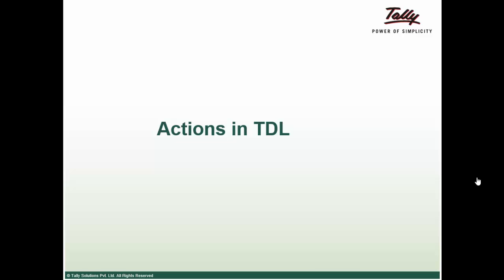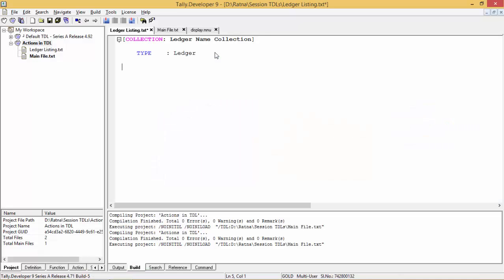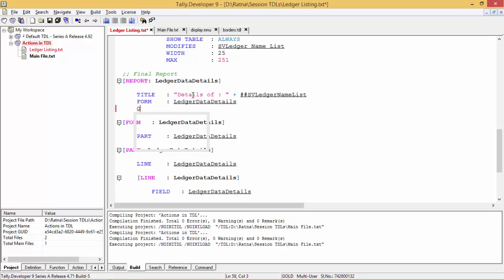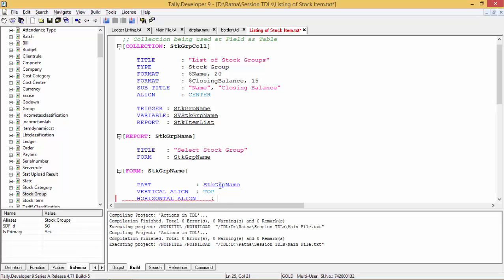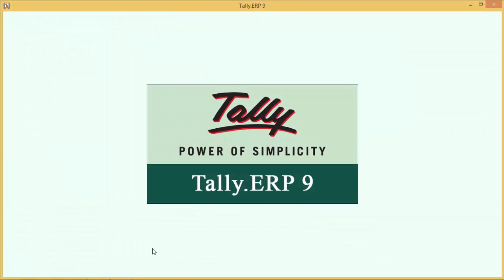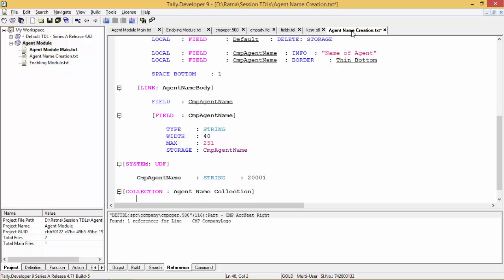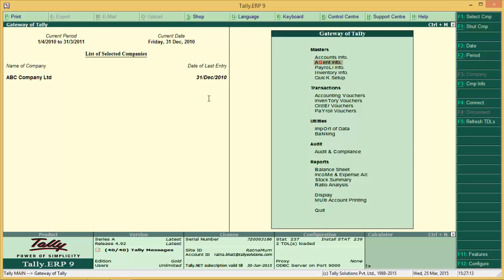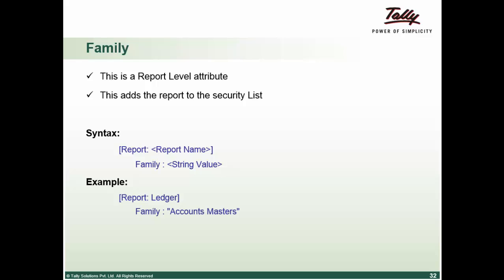Basic Components of TDL | Actions, User Defined Fields, Validation & Control